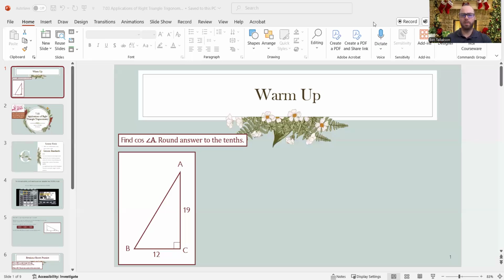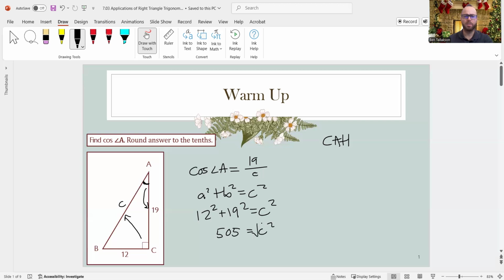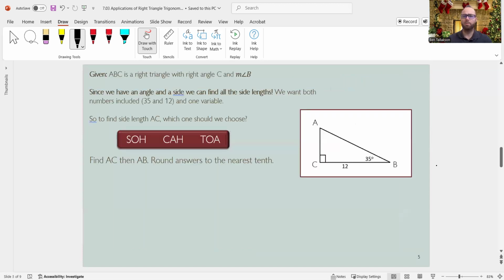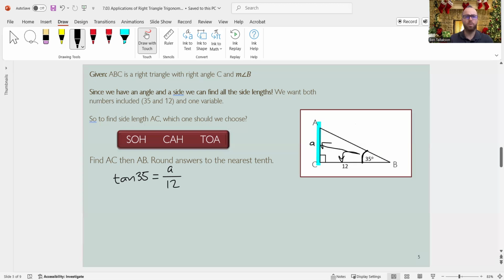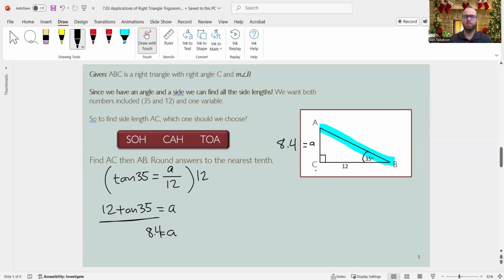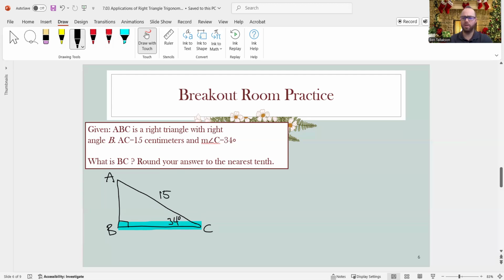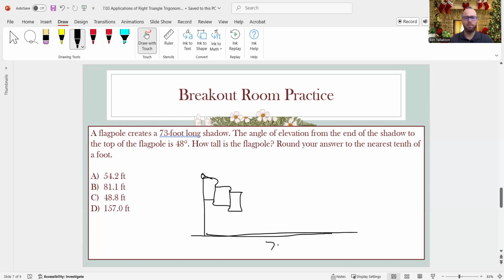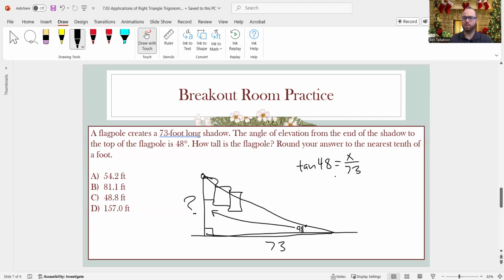7.03 Applications of Right Triangle Trigonometry